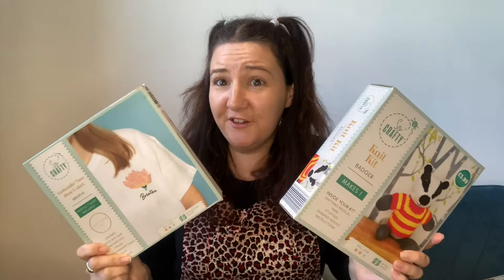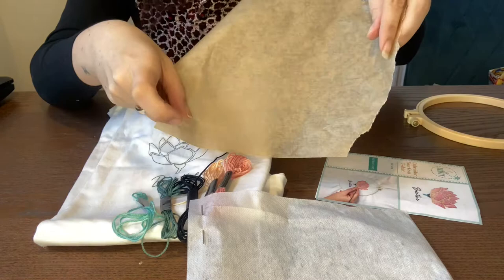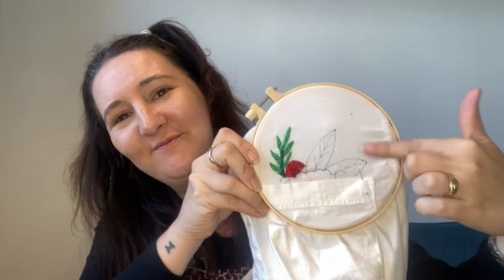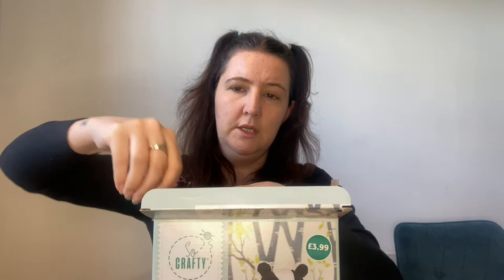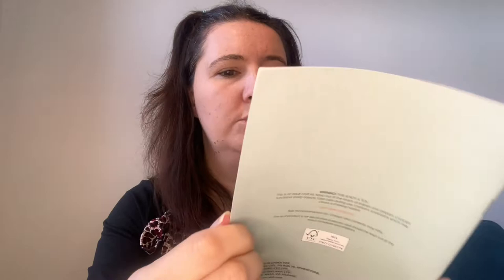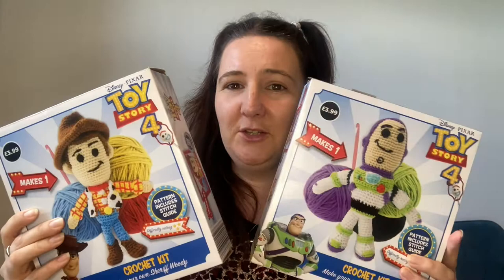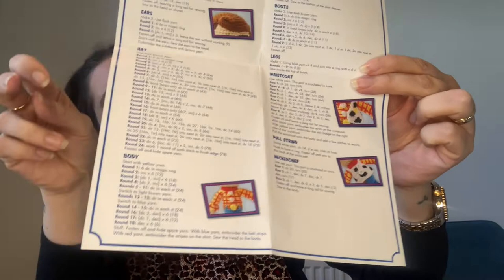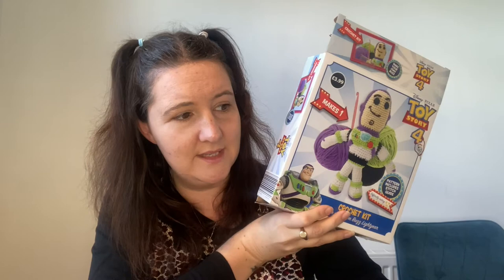ALDI CRAFT KIT REVIEW & UNBOXING - Includes embroidery, knitting and crochet kits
I really think these little kits from Aldi are so good! They are the perfect mothers day present too (nudge nudge!!!).

PRODUCTS MENTIONED

Toy Story Crochet Kits: NO LONGER AVAILABLE

If you like watching my videos and enjoy seeing me fumble my way through my sewing journey then here are some ways you can help support me:

*Like this video (go on, hit that thumbs up)

Whether you are new or old, I really appreciate you taking the time to watch my videos.
Big hugs
Phili
-x-